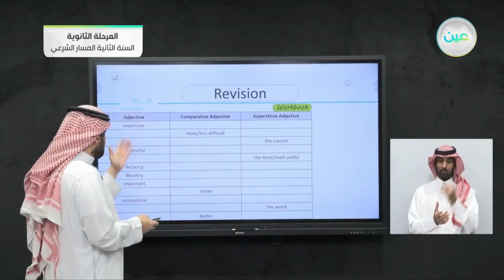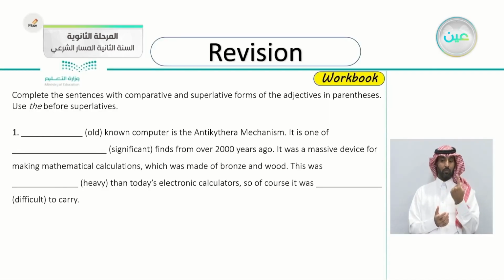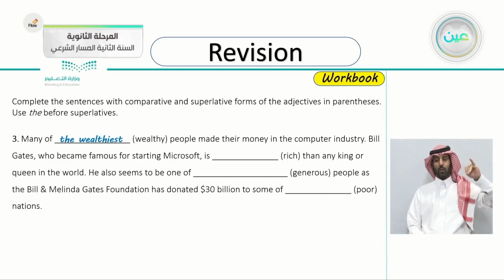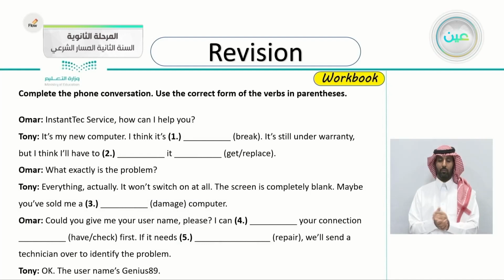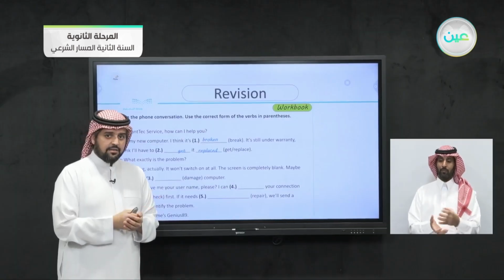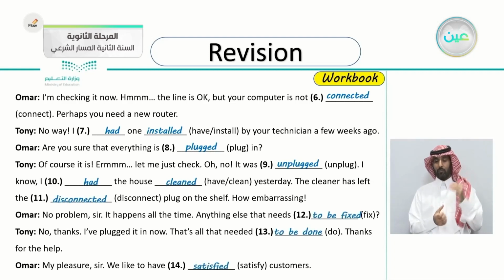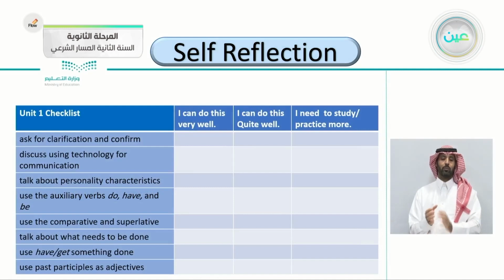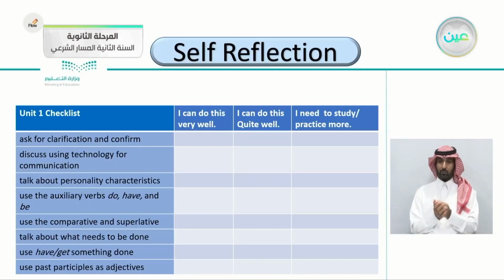Unit 1 : Project- Self Reflection - اللغة الإنجليزية (2-1)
الحصة الاولى - الأربعاء - الأسبوع الثالث - المسار الشرعي - السنة الثانية